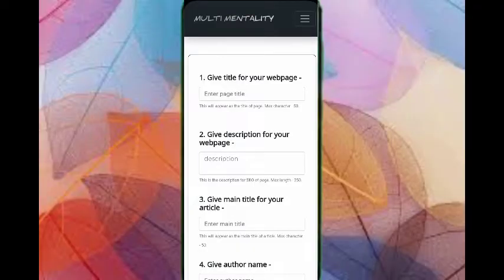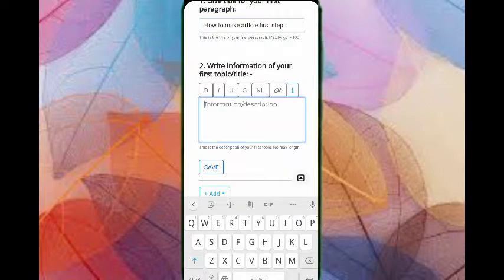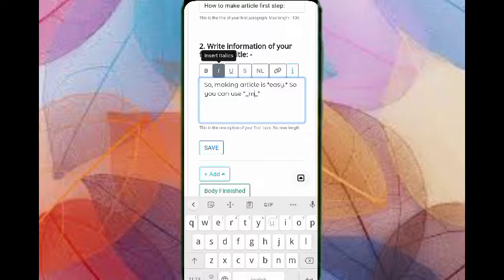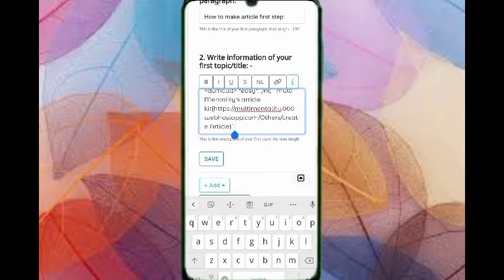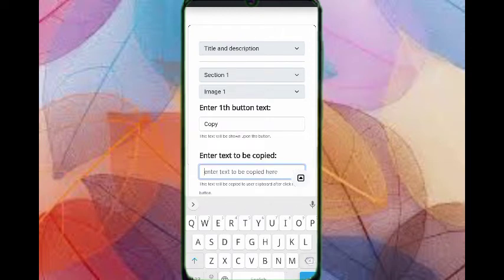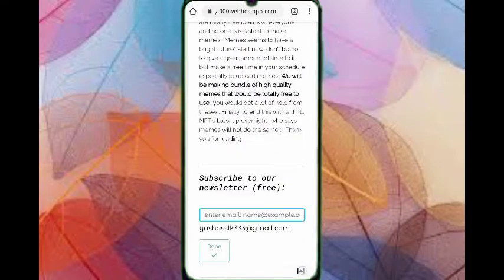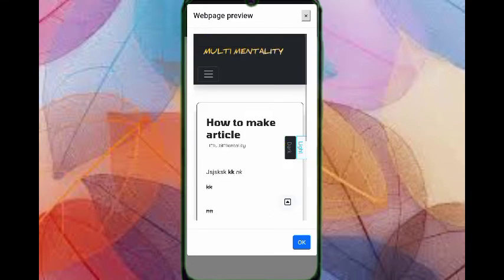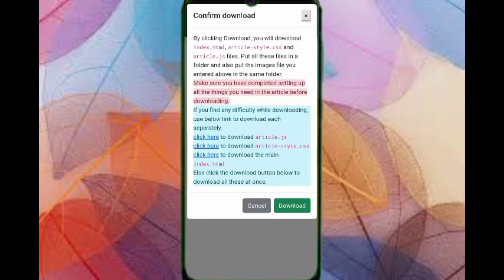MULTIMENTALITY's article kit: Tutorial